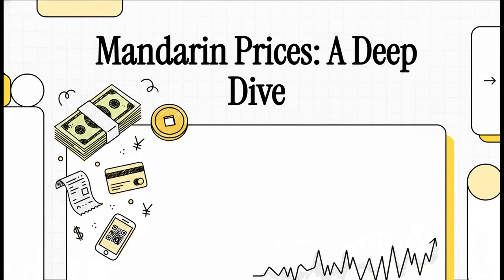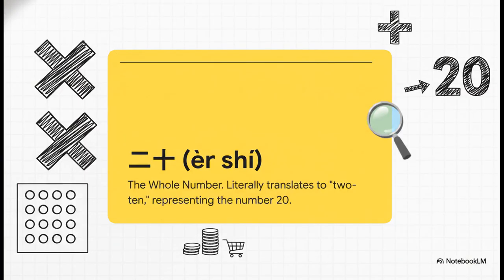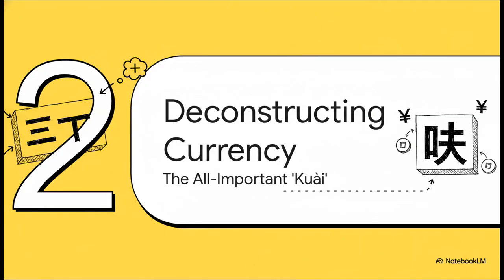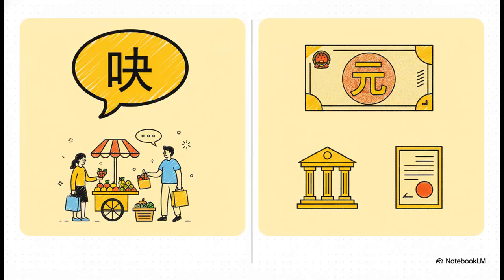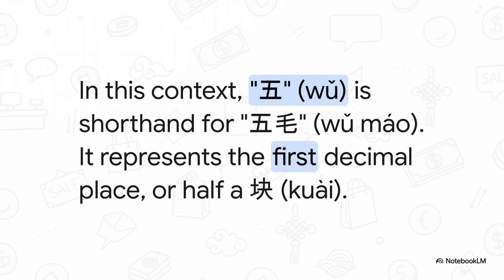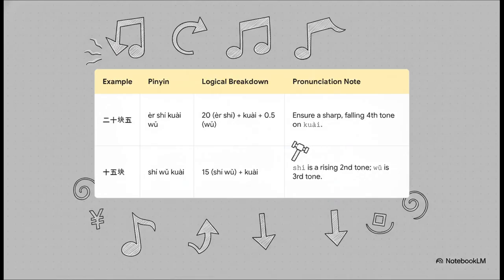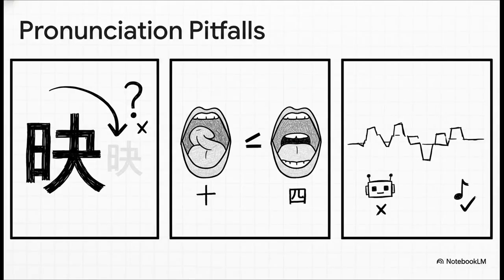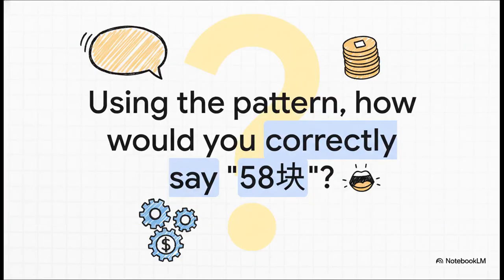Mandarin Languages Week 11 Part 4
This educational material focuses on teaching students how to communicate costs effectively using Mandarin Chinese. The primary objective is to help learners build conversational fluency when discussing the value of items in various shopping scenarios. Students are taught to identify and articulate specific numerical values, ranging from simple whole numbers to more complex price breakdowns. By mastering these linguistic structures, individuals can ensure their financial interactions are both accurate and clear. Ultimately, the resource aims to simplify the process of expressing currency to improve practical language skills.